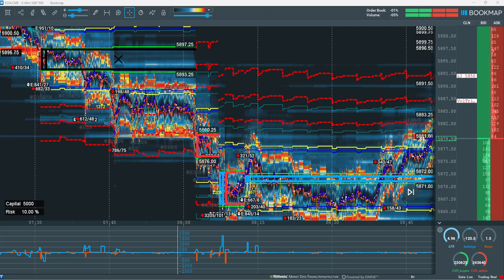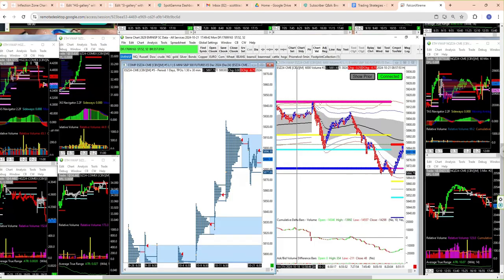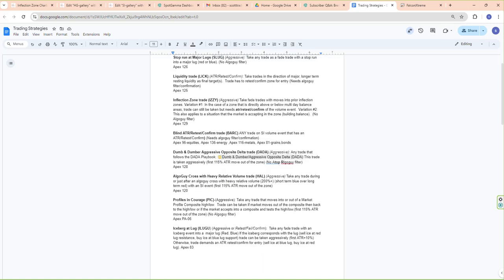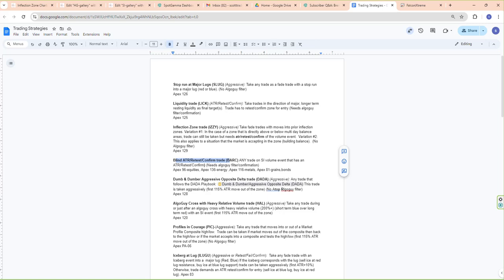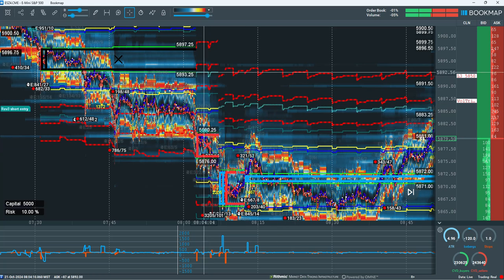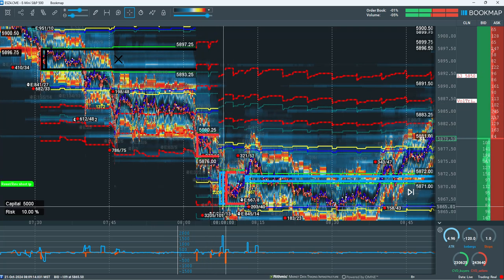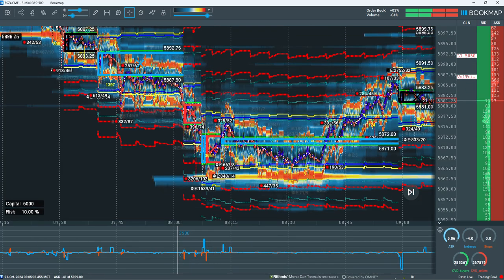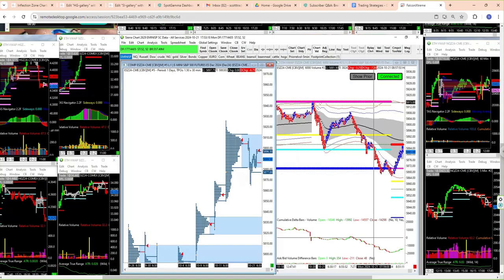10 21 24TradesofthedayES,NQ,YM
Took shorts in ES, NQ & YM this morning with multiple strategies and caught some nice moves, especially for a Monday...

Risk Disclosure

THE RISK OF LOSS IN TRADING COMMODITY FUTURES AND OPTIONS CAN BE SUBSTANTIAL AND MAY NOT BE SUITABLE FOR ALL INVESTORS. Scott provides his trading signals as a third party trading system developer, is not registered with the CFTC or NFA in any capacity and does not direct client accounts.  Prior to investing in a trading system investors need to carefully consider whether such trading is suitable for them in light of their own specific financial condition. In some cases, futures accounts are subject to substantial charges for commission, management or advisory fees. It may be necessary for accounts subject to these charges to make substantial trading profits to avoid depletion or exhaustion of their assets. In addition, one should carefully study the accompanying account forms, disclosure documents and/or risk disclosure statements required by the CFTC or NFA, which are provided directly by the broker carrying your account. Past performance is not necessarily indicative of future results.

Futures and forex trading contains substantial risk and is not for every investor. An investor could potentially lose all or more than the initial investment. Risk capital is money that can be lost without jeopardizing ones’ financial security or lifestyle. Only risk capital should be used for trading and only those with sufficient risk capital should consider trading.

Hypothetical performance results have many inherent limitations, some of which are described below. no representation is being made that any account will or is likely to achieve profits or losses similar to those shown; in fact, there are frequently sharp differences between hypothetical performance results and the actual results subsequently achieved by any particular trading program. One of the limitations of hypothetical performance results is that they are generally prepared with the benefit of hindsight. In addition, hypothetical trading does not involve financial risk, and no hypothetical trading record can completely account for the impact of financial risk of actual trading. for example, the ability to withstand losses or to adhere to a particular trading program in spite of trading losses are material points which can also adversely affect actual trading results. There are numerous other factors related to the markets in general or to the implementation of any specific trading program which cannot be fully accounted for in the preparation of hypothetical performance results and all of which can adversely affect trading results.